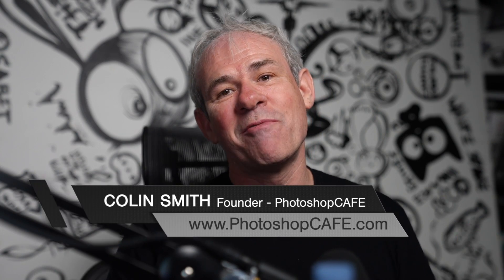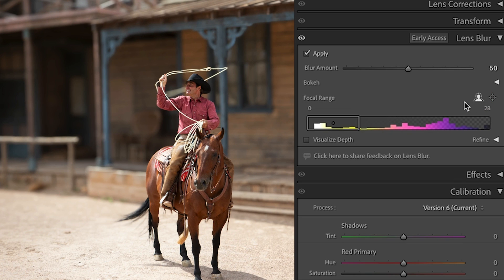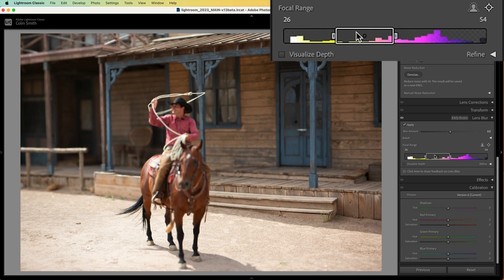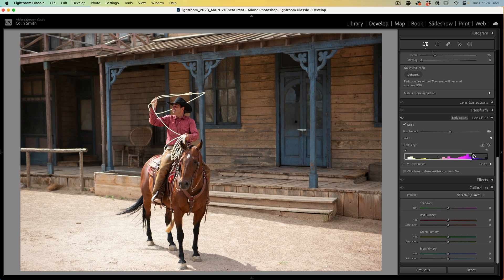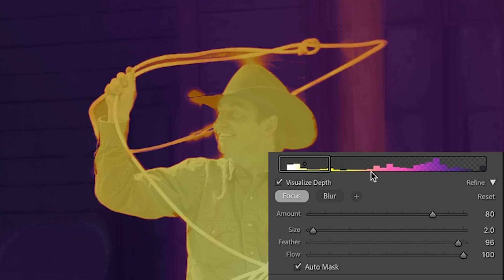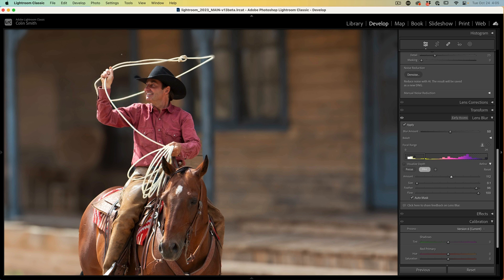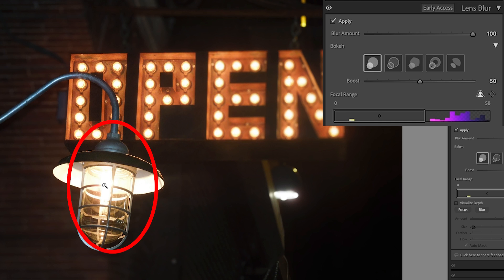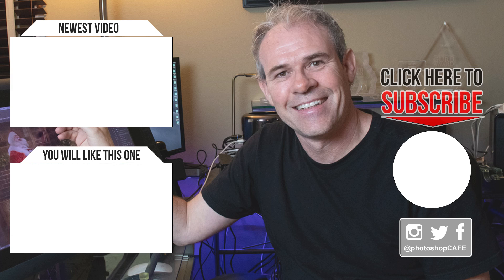LENS BLUR in Lightroom, how to get perfect results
How to use new Lens Blur in lightroom and Adobe Camera RAW. How to refine the blur and add bokeh. Colin Smith shows all the features in new Lens Blur

00:00 Intro
00:15 How to apply Lens Blur in Lightroom and Camera RAW
00:50 Lens Blur Settings
01:16 Focal Range, change focus distance
02:06 Visualize Depth
02:46 Changing Blur area
03:43 Refining the selection, manually fixing blur area
07:03 Multiple blur planes. matching the background
07:46 Final Settings for most realism
08:17 Setting the Bokeh
08:58 The Different types of Bokeh